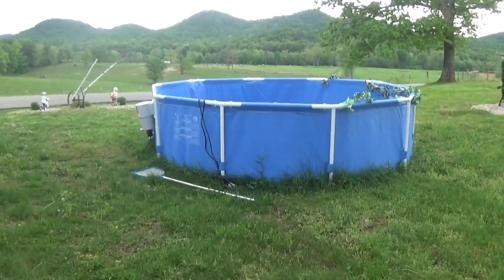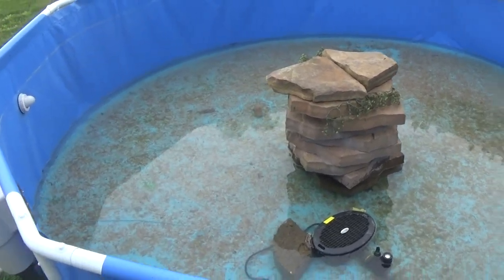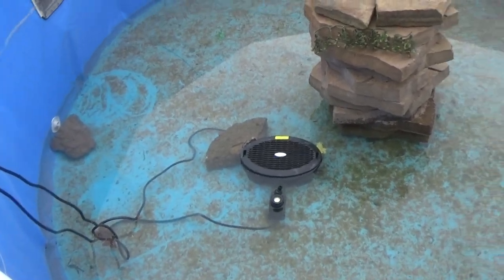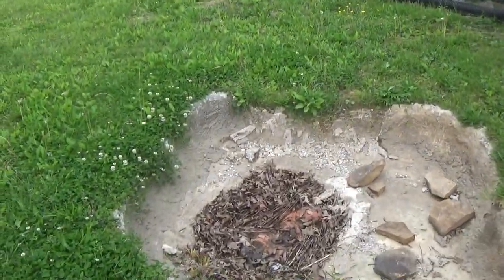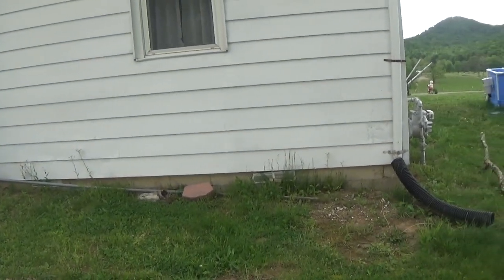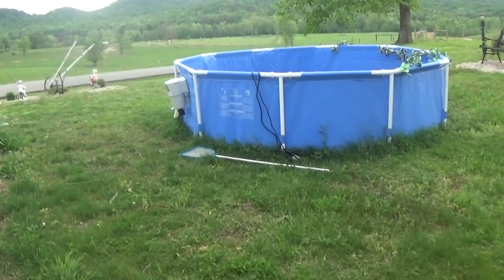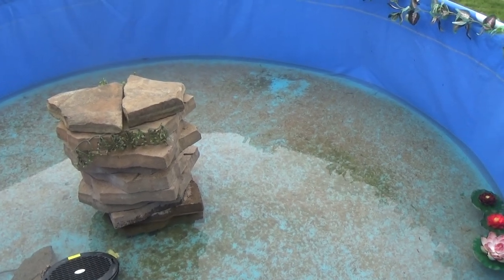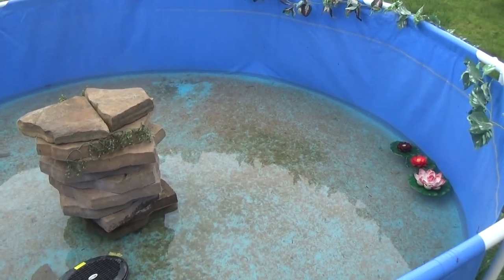the turtle pond update you have waited for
the epic update is finally here!!!